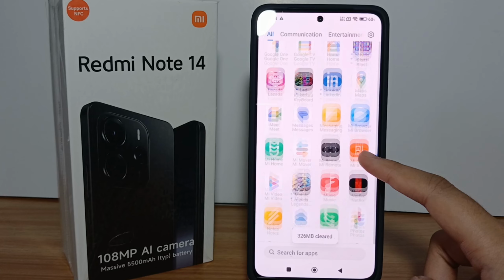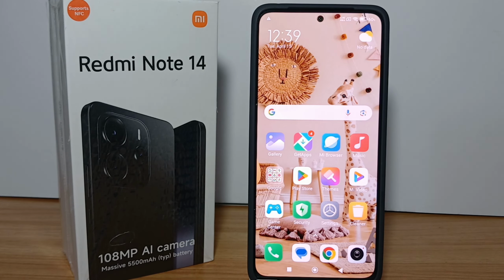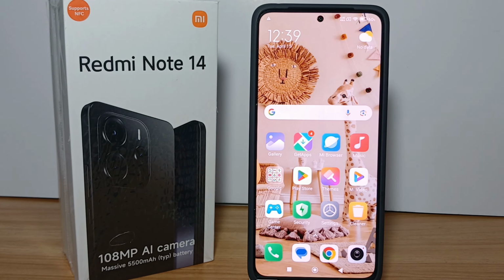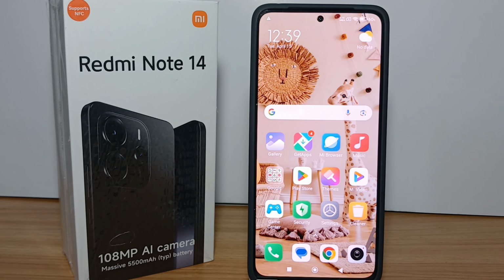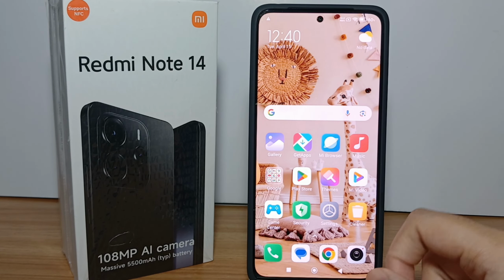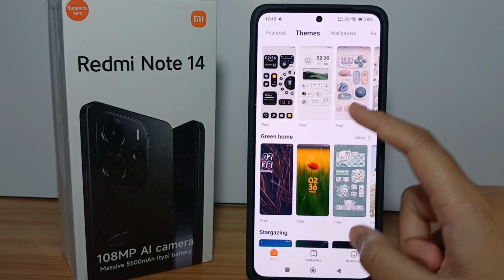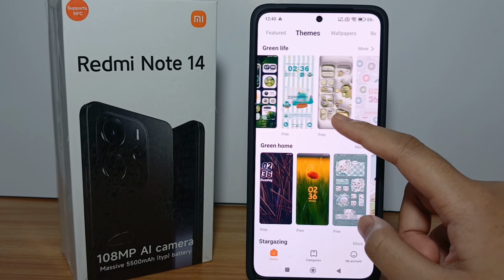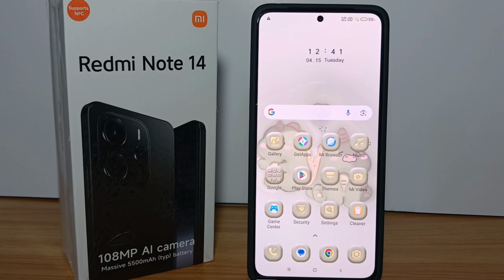How To Change Phones Theme on Redmi Note 14